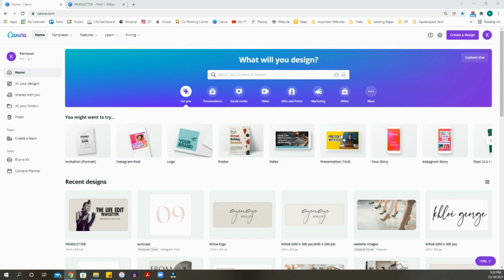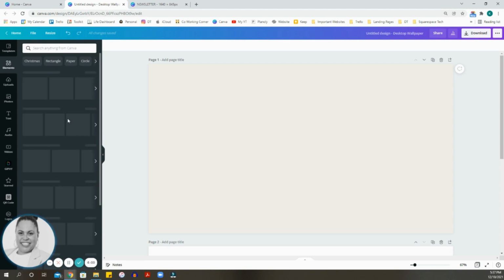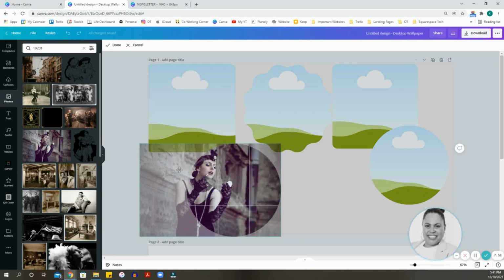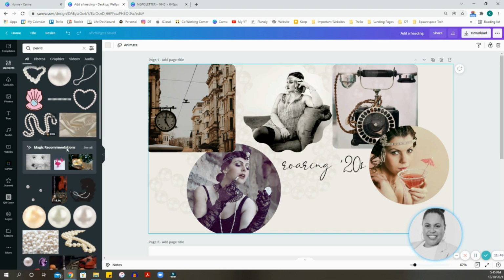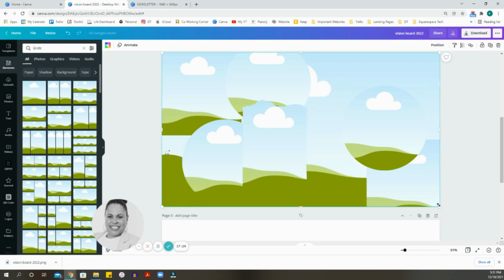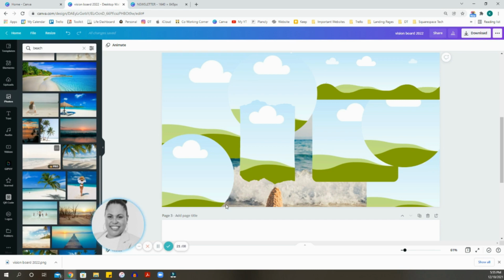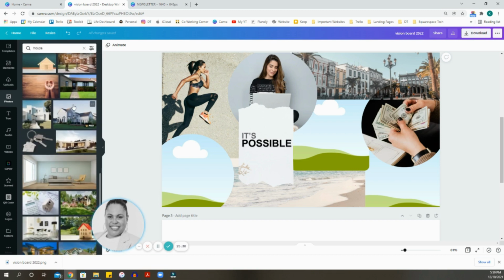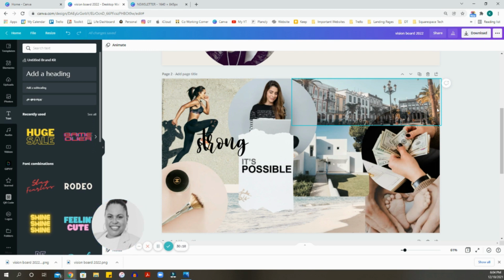How To Create a Digital Vision Board That Actually Works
In this video, I walk you through How To Create a Digital Vision Board That Actually Works in Canva. This vision board is completely digital although you can print it and can be made easily with Canva.